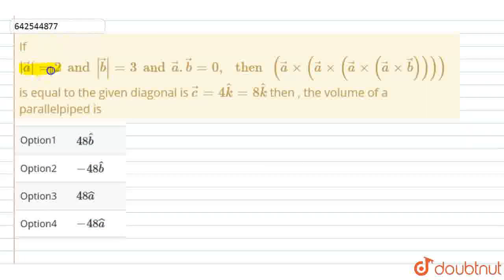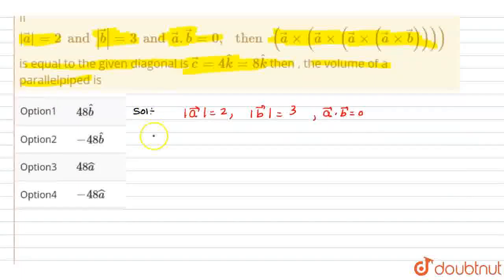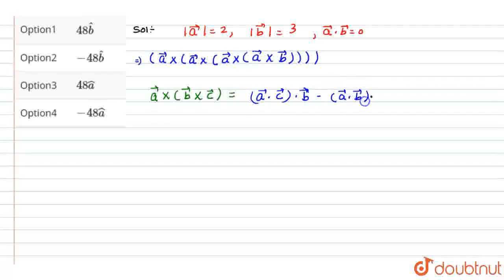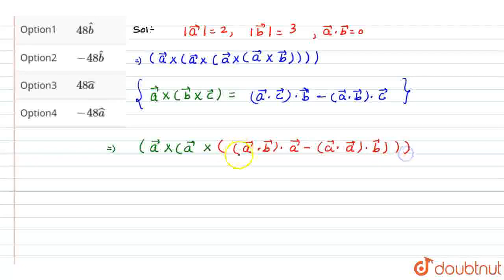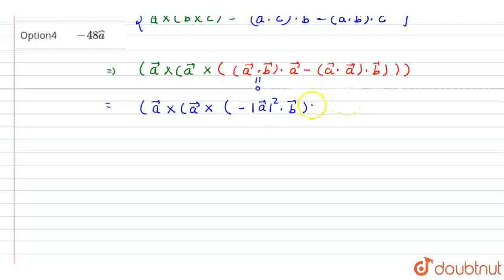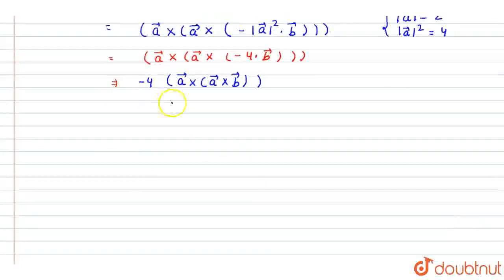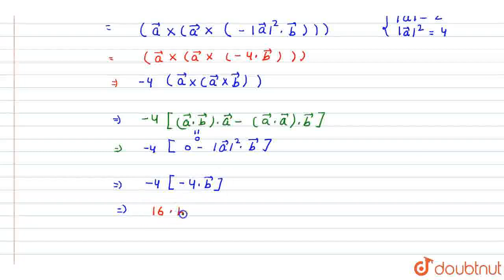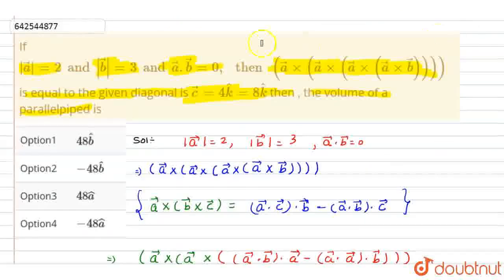If |veca|=2 and |vecb|=3 and veca.vecb=0, then (vecaxx(vecaxx(vecaxx(vecaxxvecb)))) is equal to ...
If |veca|=2 and |vecb|=3 and veca.vecb=0, then (vecaxx(vecaxx(vecaxx(vecaxxvecb)))) is equal to the given diagonal is vecc = 4 hatk = 8hatkthen , the volume of a parallelpiped is
Class: 12
Subject: MATHS
Board:IIT JEE

👉 Have Any Query? Ask Us.